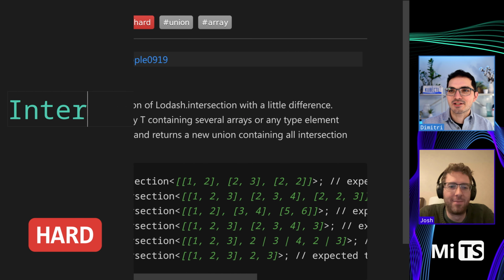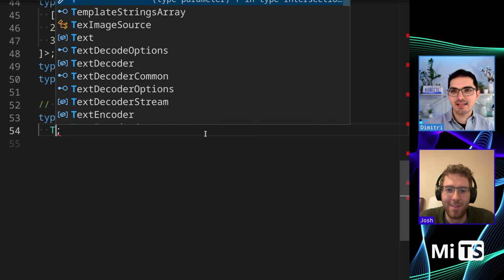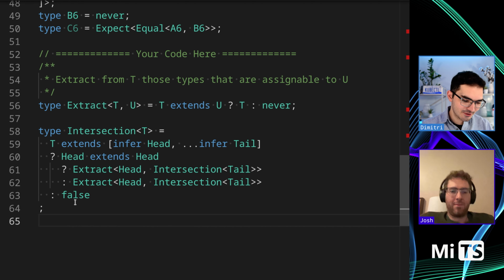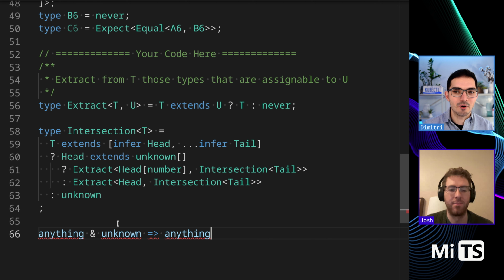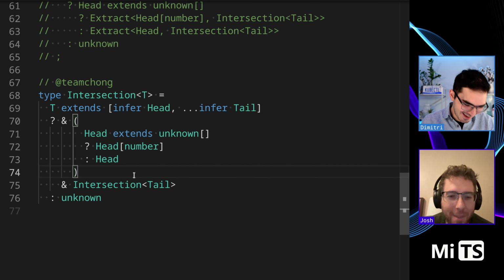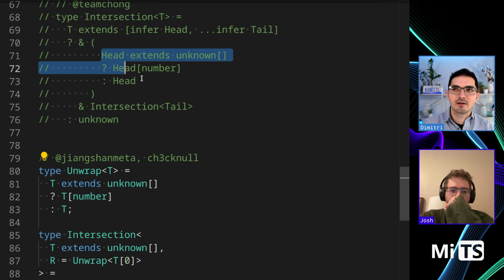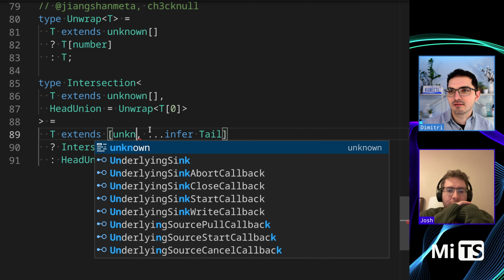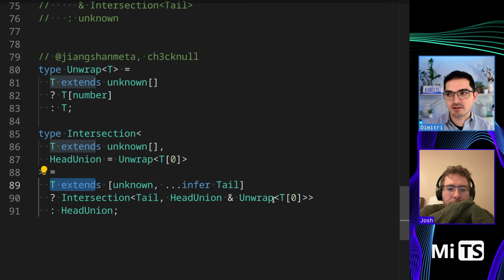Intersection with Josh Goldberg - TypeScript Type Challenges #5423 [HARD]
This topic, intersection, is one of the most complicated topics in TypeScript.  Understanding it and its behavior can take a lot of effort, but it's hopefully time well spent.  Once you get a better handle on how to do it, you'll be thanking yourself.

00:00 description of the challenge
01:20 attempt at a solution
03:43 all tests pass
04:43 alternatives